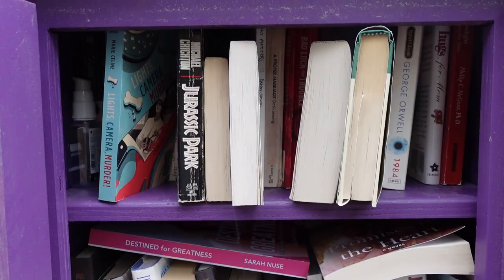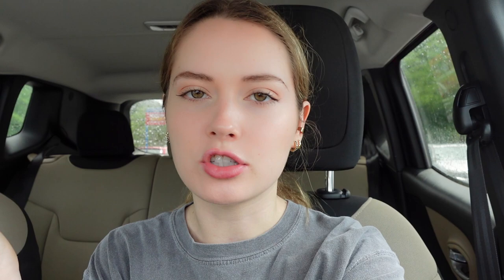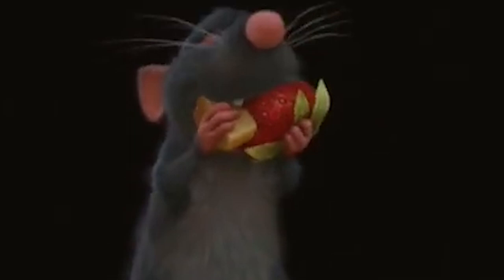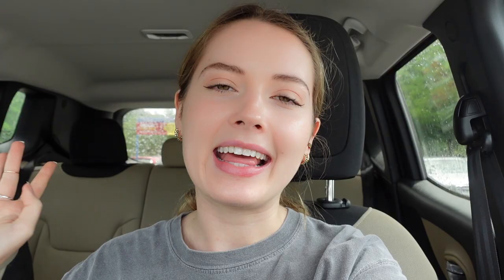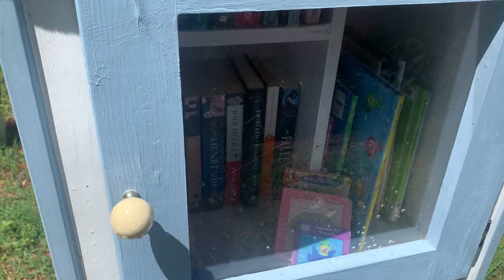visiting tons of little free libraries & haul!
Have you ever used a little free library??

Hey everyone! In today’s video, I am going to some little free libraries to drop some books off and see what I can find!

:p